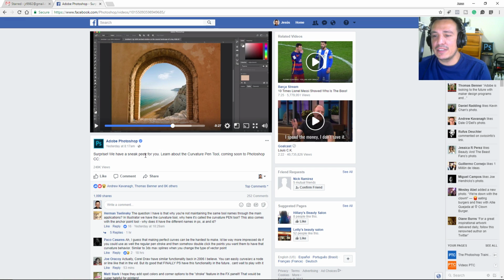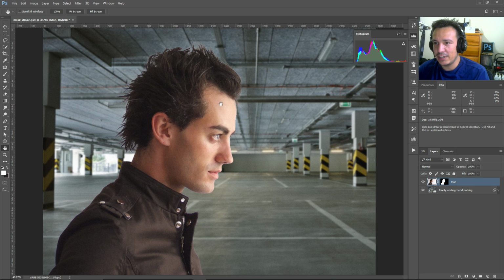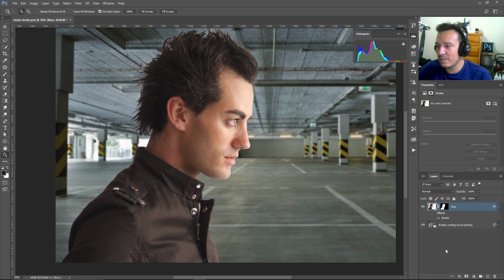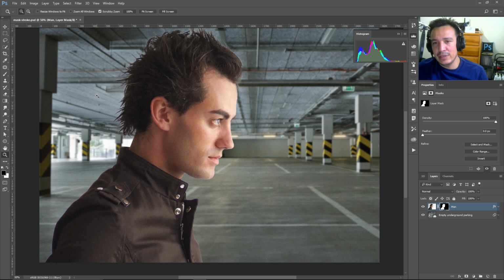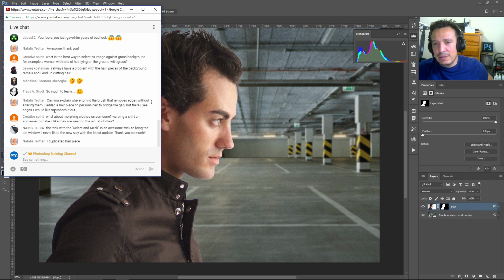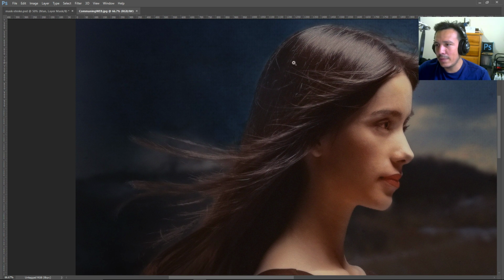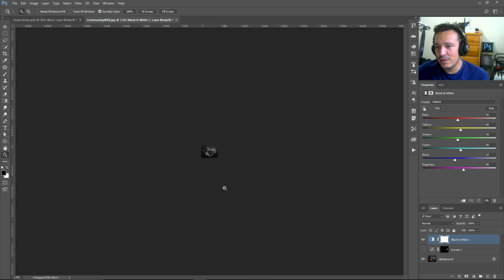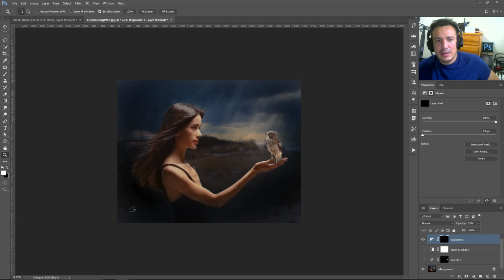🔴 LIVE Replay - Three Masking Tricks and Composite Critique!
In this Live Stream, I will show you three masking tricks then I will review some of your composite submission.